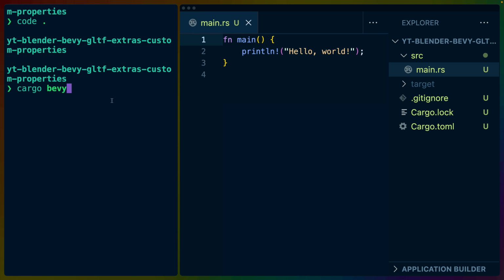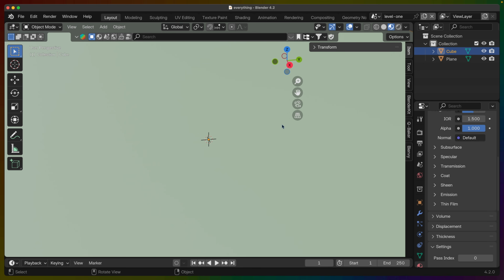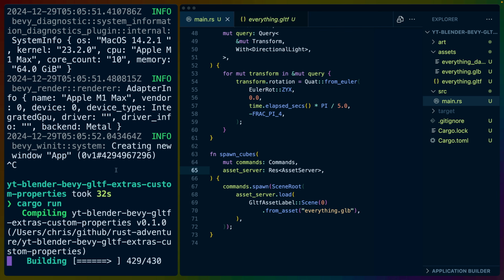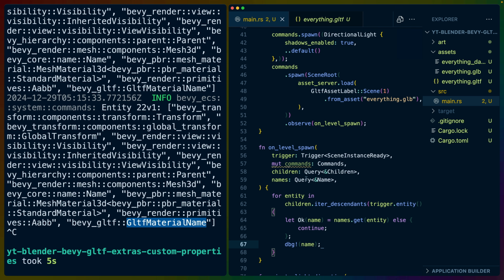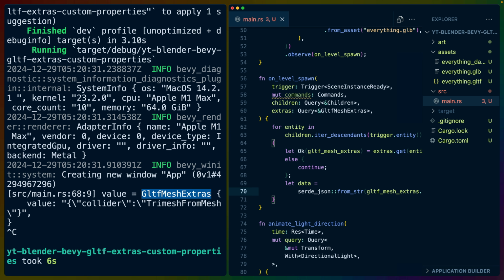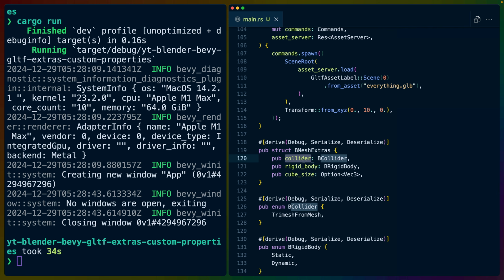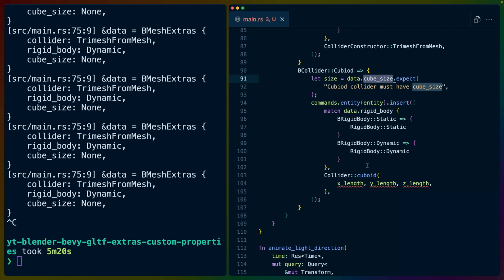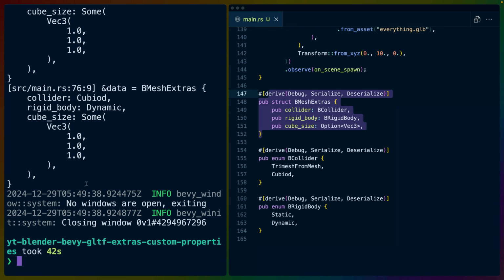Using Blender custom properties to drive Colliders in the Bevy game engine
Using blender custom properties and gltf exports to power components

## Chapters

00:00 what are we doing
00:49 starting the project
05:00 spawning gltf scenes
06:33 what's in a glb?
08:06 spawning cubes
09:18 introducing physics
10:10 finding objects in scenes
13:07 introducing custom properties
15:07 deserializing gltf extras
18:21 more custom properties
22:52 more kinds of colliders
25:27 what can go wrong?
26:22 recap